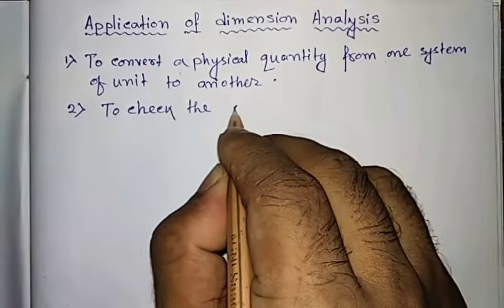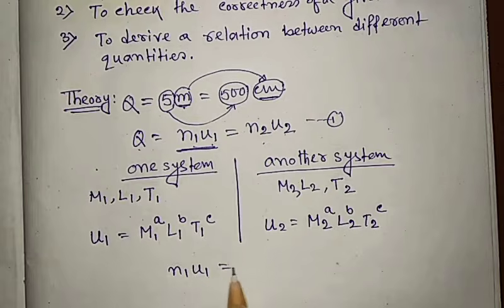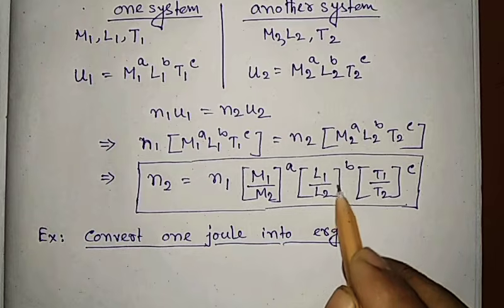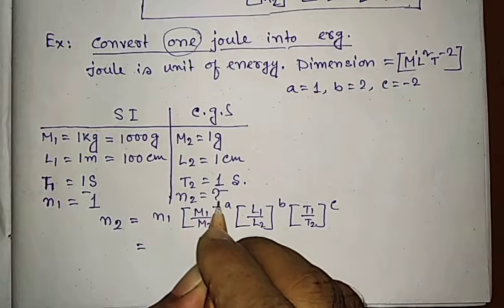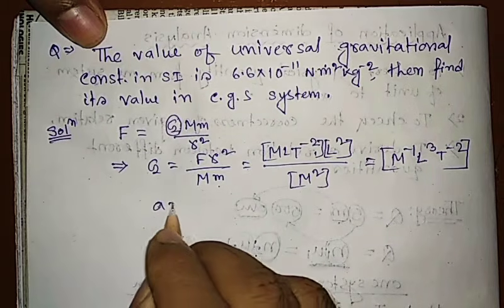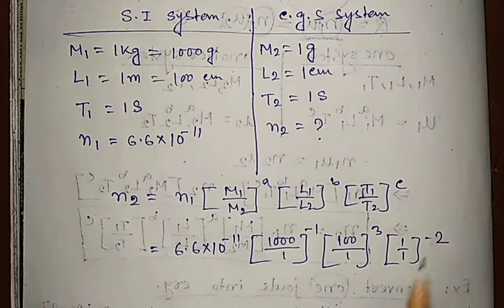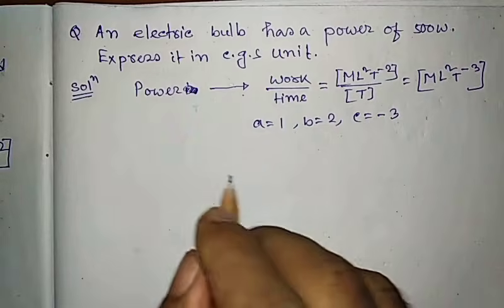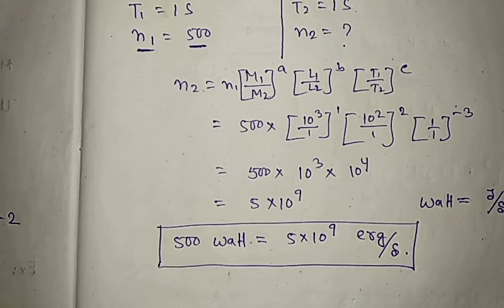Convert one system of unit into another by dimension analysis method||L1||C.H.S.E||C.B.S.E||CLASS-XI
Convert one system of unit into another by dimension analysis method ||C.H.S.E||C.B.S.E||CLASS-XI

COMPETITIVE  EXAM GK👇👇👇👇👇👇👇
Science GK: Physics||Heat||Rail,bank,ssc, Upsc

Neet previous year solutions. | Part4:(20-28)👉